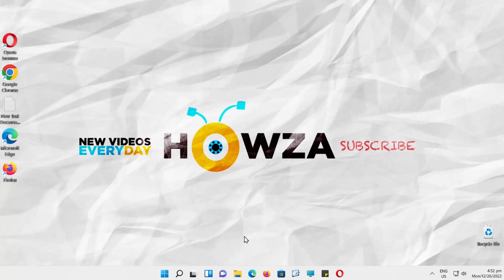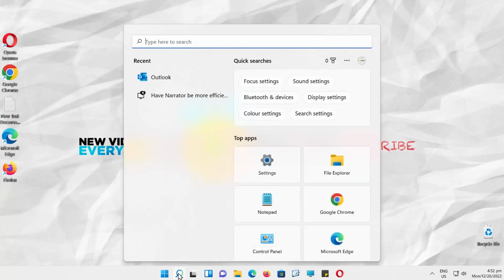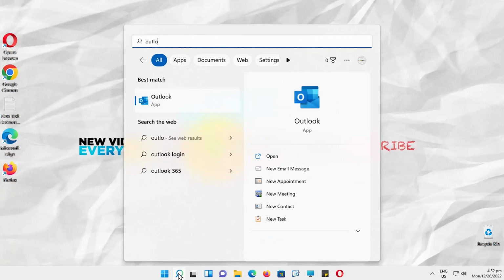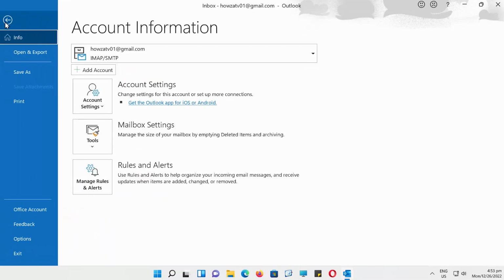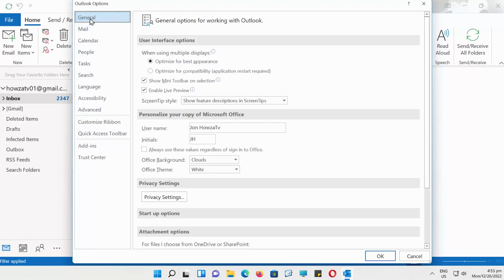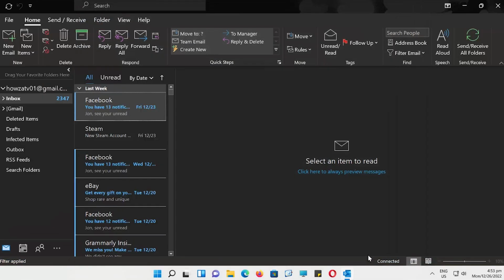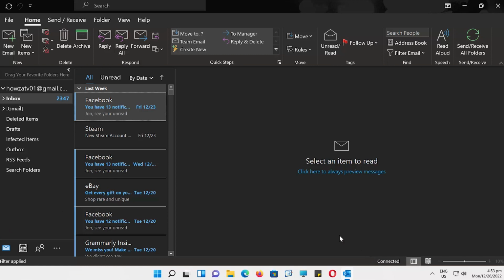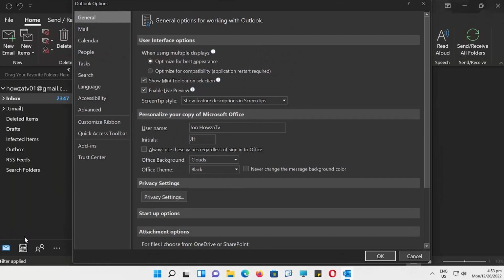How to Enable Dark Mode in Microsoft Outlook on Windows 11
Hey! Welcome to HOWZA channel! In today's video, we will show you how to enable dark mode in Microsoft Outlook on Windows 11.
Go to taskbar search. Type Outlook. Click on Outlook app to open it.
Click on File at the top left corner of the window. Choose options from the list. Select General from the left side list. Go to Personalize your copy of Microsoft Office block.
Look for Office theme. Choose Black from the drop-down list. Click Ok.
You can also change it back. Click on File at the top left corner of the window. Choose options from the list. Select General from the left side list. Go to Personalize your copy of Microsoft Office block.
Look for Office theme. Choose the theme that you want from the drop-down list. Click Ok.